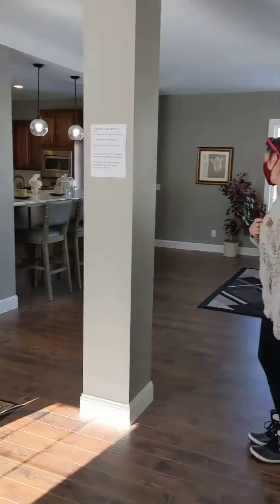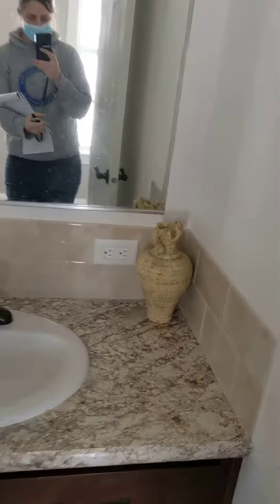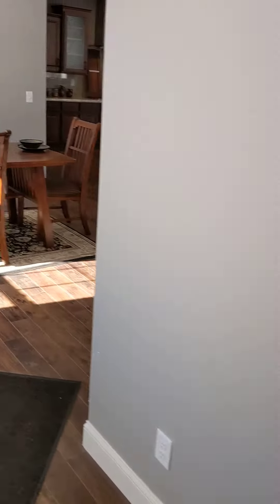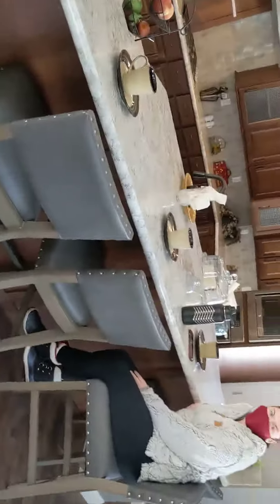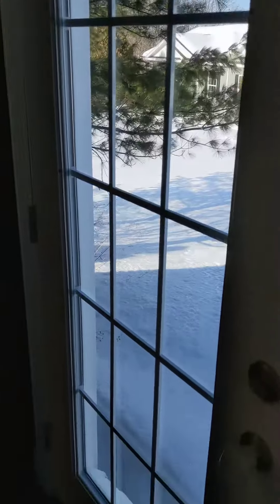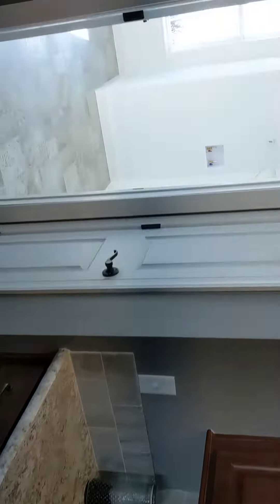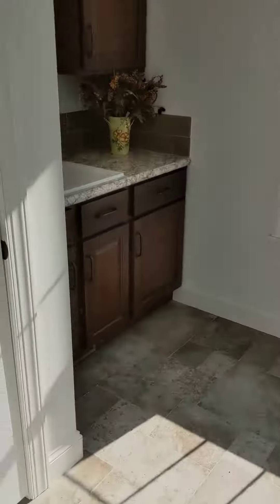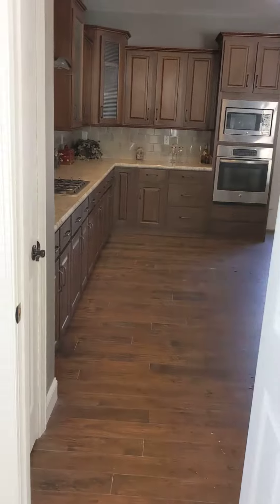Tour of our future home!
The home builder that we are using had a pre-built model of the home style we were purchasing, so on the day we went to sign the papers, we got to tour it in person. The only difference is that our stairs up will be in a different spot because we're doing a 4 bedroom layout instead of a 3 bed.

My apologies for the constant turning of the camera, but this video was created for Chad to be viewed on his phone. I only thought of using it for YouTube after the fact.

Dat kitchen, doh! Right??